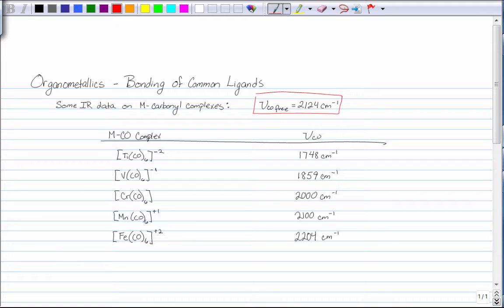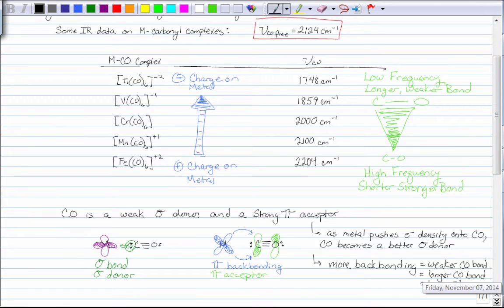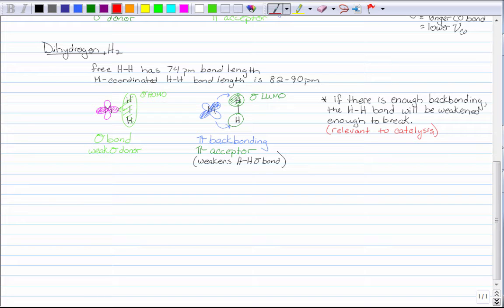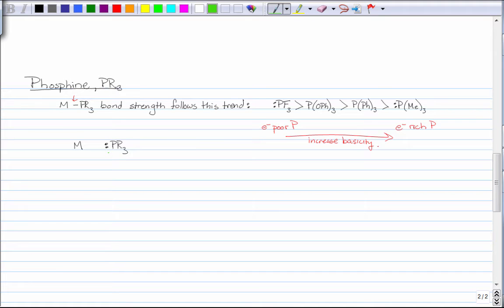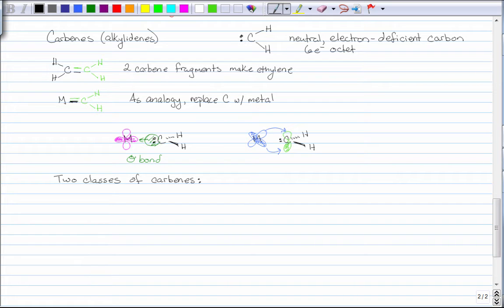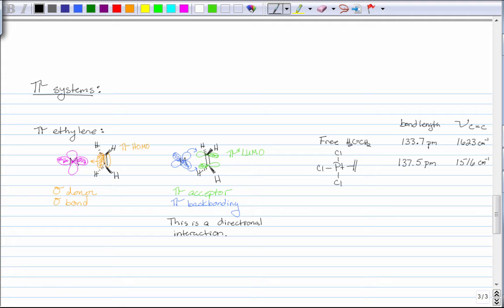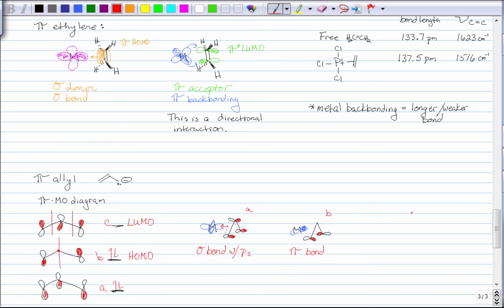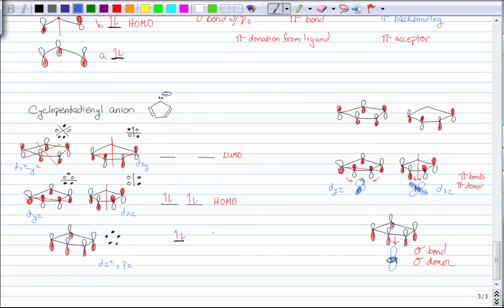Organometallic Bonding Interactions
This is a brief survey of the interesting bonding interactions of some common organometalic ligands.